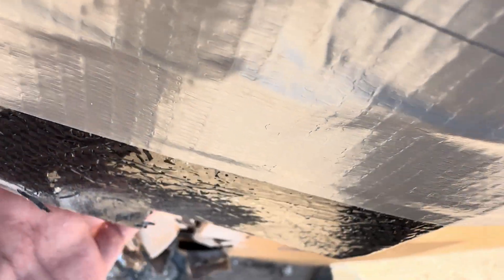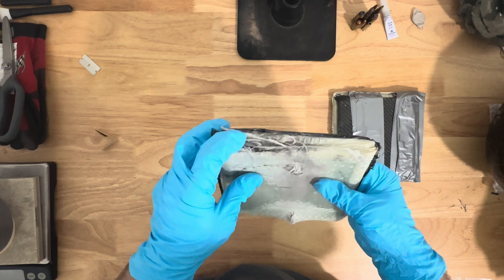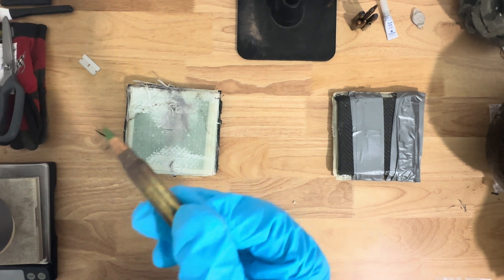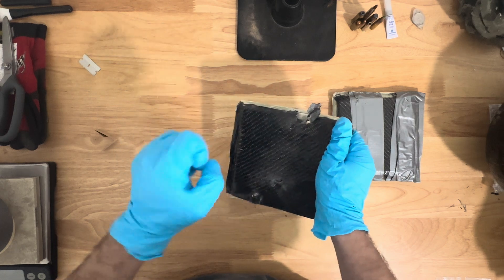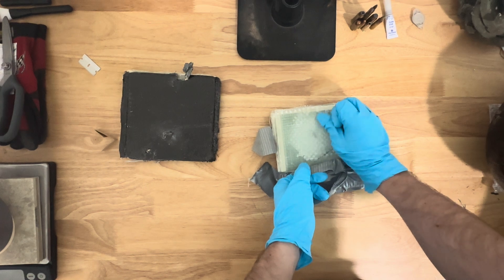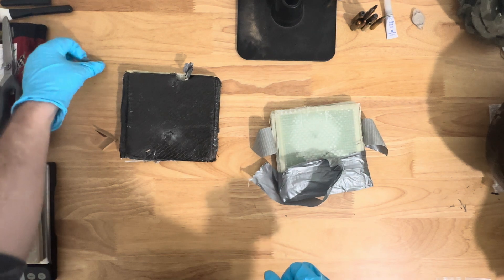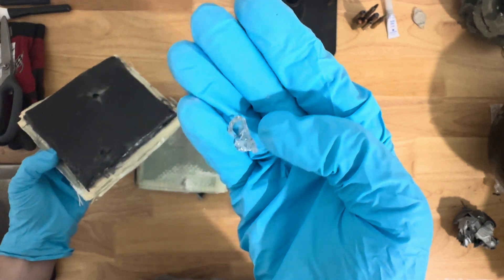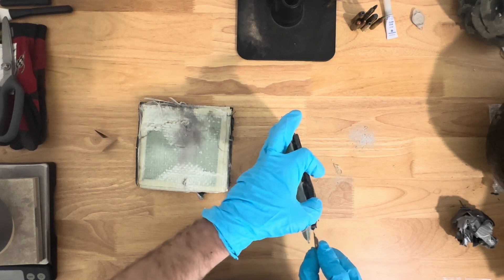Pyroceram, the Ultimate Glass for Ballistic Applications?(Pyroceram Glass vs Porcelain)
In todays video I test an ALON substitute. After doing some research I came across a promising alternative that you can actually get, and get relatively “cheap.” The substitute in question is Pyroceram. Most types of glass perform worse than porcelain in regards to stopping a bullet. So I figured a good way to guage how well this glass could perform was to pit it against porcelain. Testing against M855 steel core ammo provided a clear winner, that being the Pyroceram glass. Although this glass is cheaper than any amount of ALON a sole consumer could get their hands on it is rather expensive compared to other glass types. The most practical application for this glass would be in a composite ballistic glass/window setup, utilizing Pyroceram as a front layer and other strong/cheaper types of glass backing it to create advanced threat glass at home.